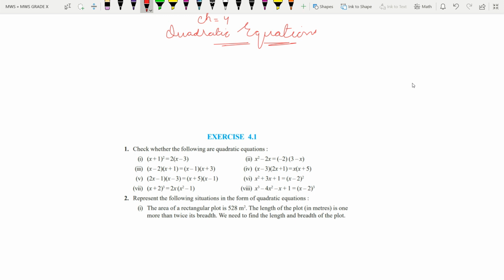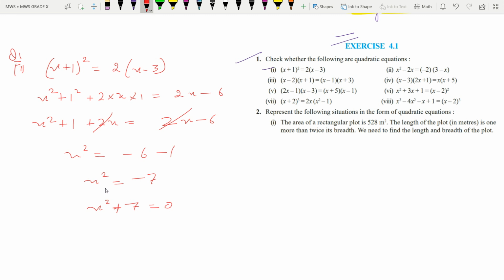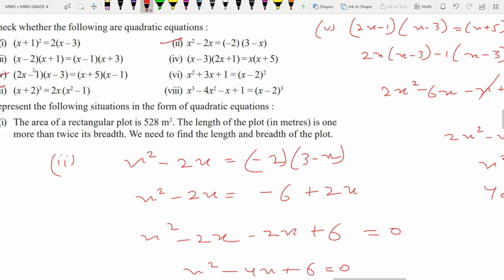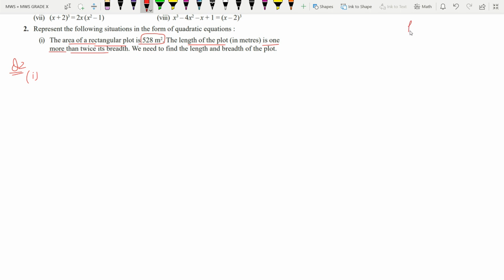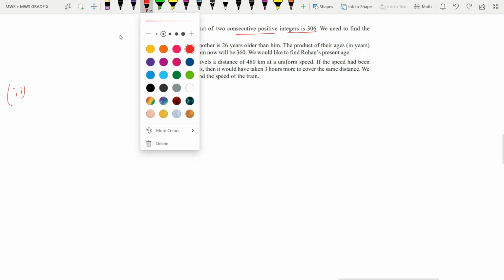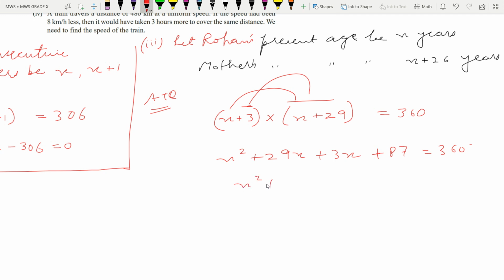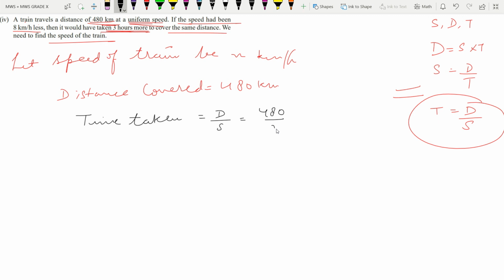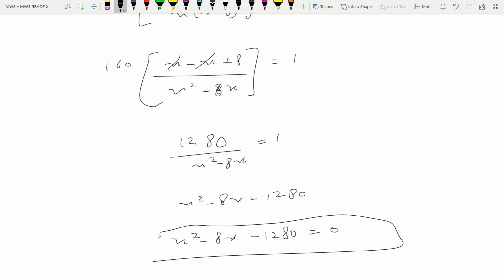Ch 4 Quadratic Equation Part 1 || CBSE Class 10 || By Sagar Sir